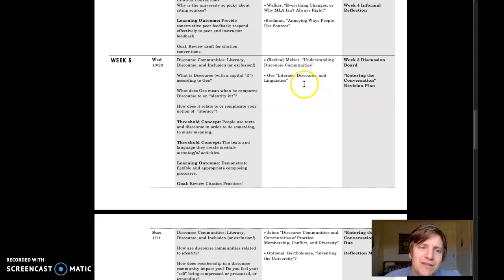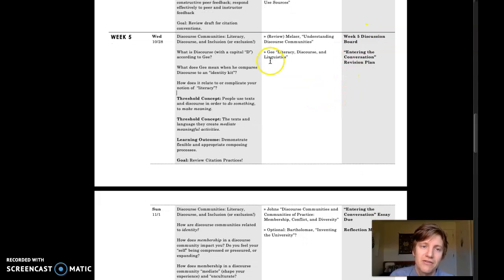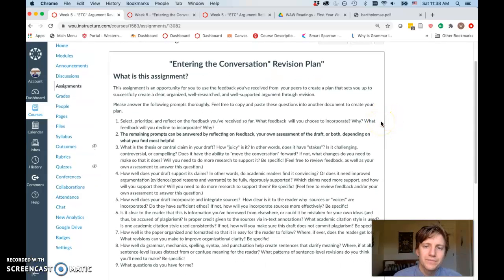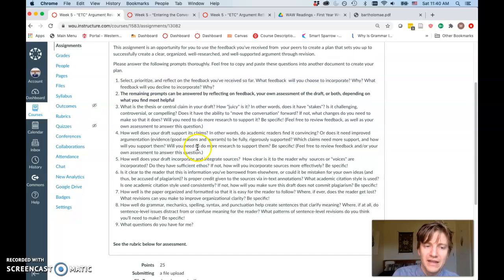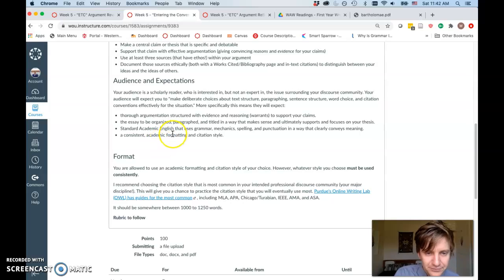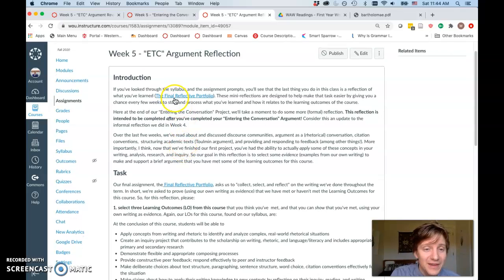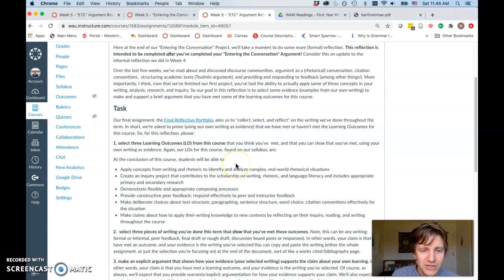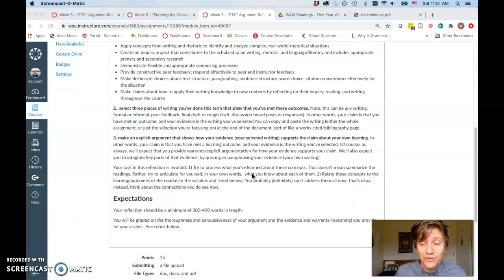Week 5 Overview